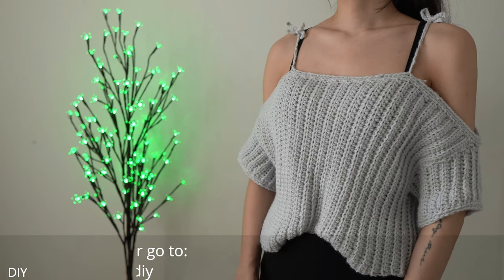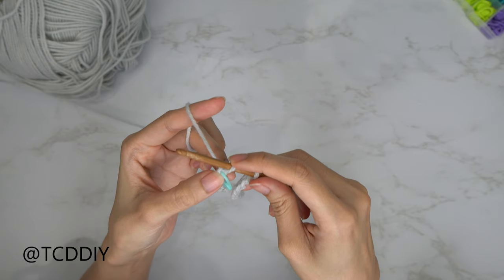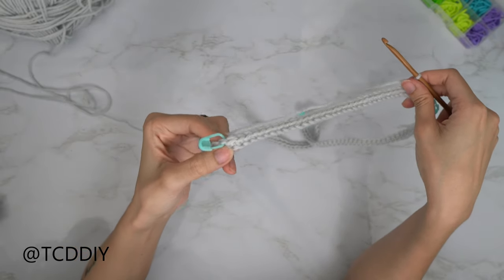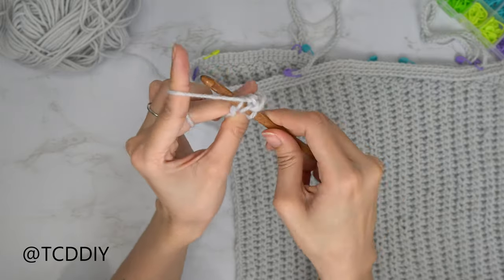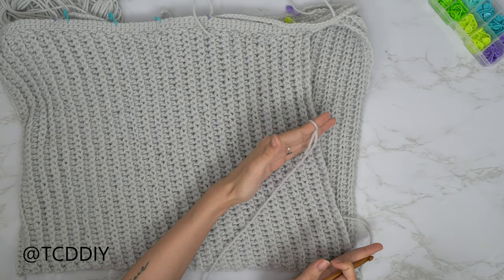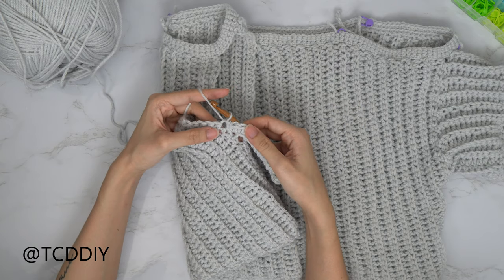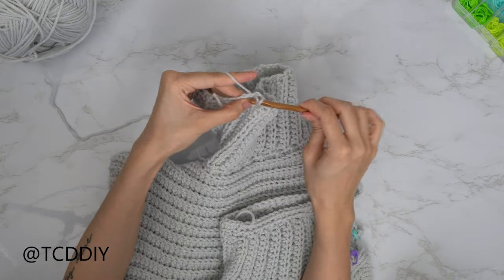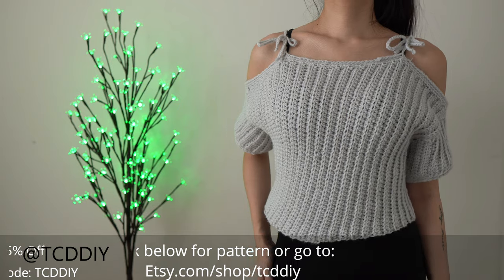Crochet off the Shoulder Top w. Tie | Pattern & Tutorial DIY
Here is a chic crochet top that's a lot of fun to make and can be worn for years to come! The adjustable straps make it versatile for different looks and a great gift any occasion.

0:00 | Intro
1:37 | Top Band
6:52| Straps
7:45 | Body
11:39 | Other Body Panel
12:42 | Side Seams
14:34 | Sleeves
17:17 | Seam Sleeves
18:28 | SC around Sleeve
20:36 | Optional bow strap

2. Must answer question that's within video